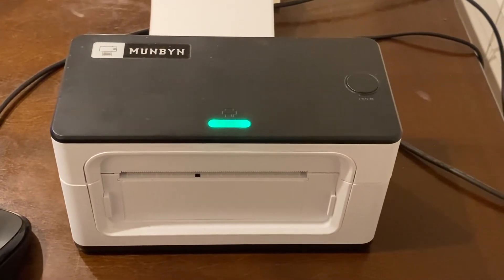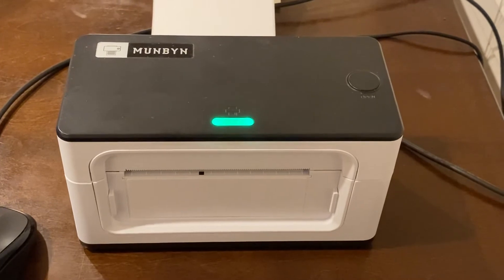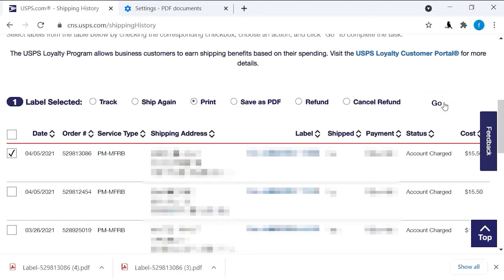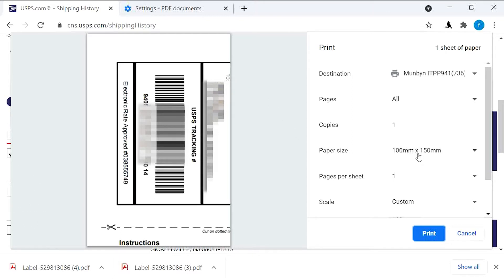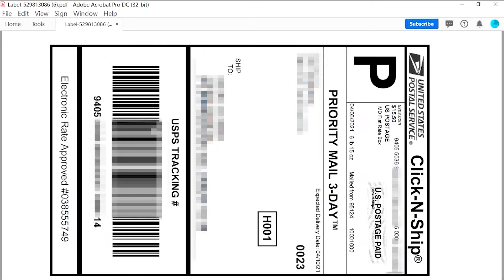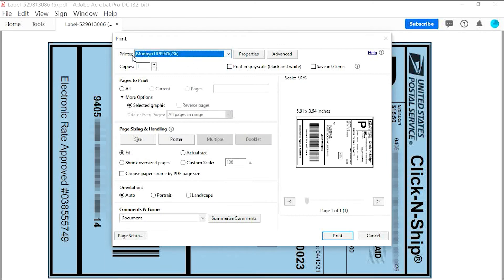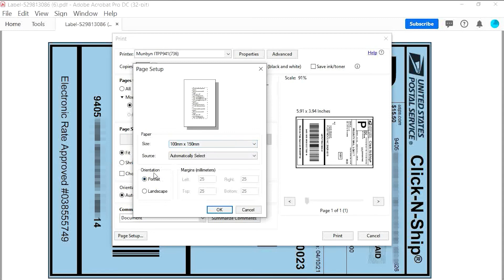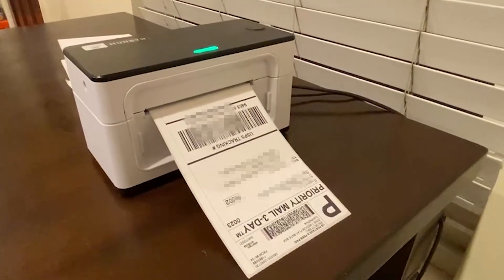How to Print USPS Shipping Labels with MUNBYN RealWriter 941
Are you tired of wasting time and money on manually filling out shipping labels for your USPS packages? The MUNBYN RealWriter 941 printer is a fantastic solution that can help you streamline your shipping process. In this tutorial, we'll show you how to use the MUNBYN RealWriter 941 label printer to print 4x6 shipping labels from the USPS website.

With the MUNBYN RealWriter 941 thermal label printer, you can easily and quickly print high-quality shipping labels from the USPS website, saving you time and hassle on your shipping needs. Follow along with this tutorial, and you'll be printing USPS shipping labels with your MUNBYN RealWriter 941 in no time!

Video index:
0:35 Login to the USPS website
1:29 Select“Select Save as PDF”
1:35 Resizing the file by Adobe for printing